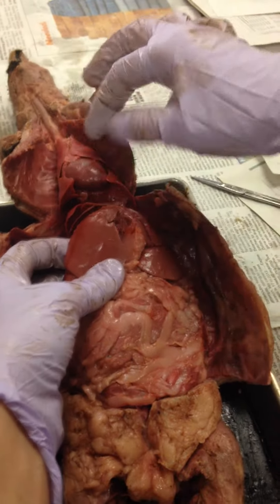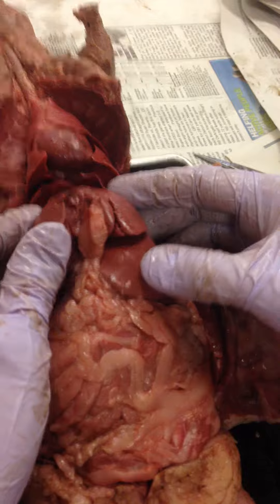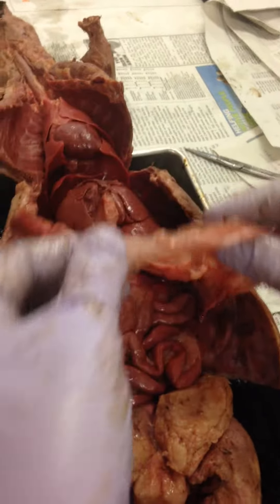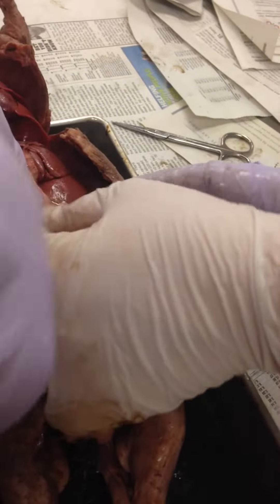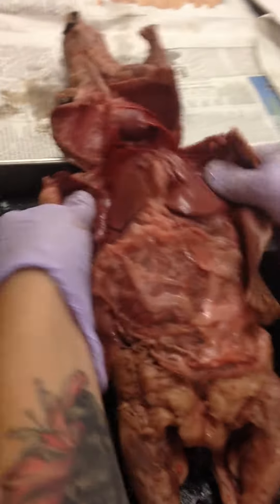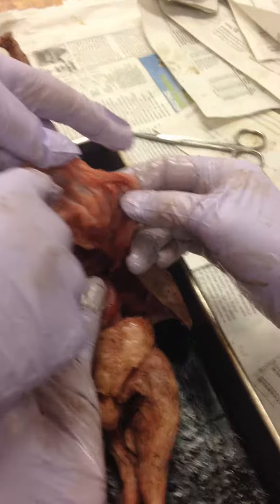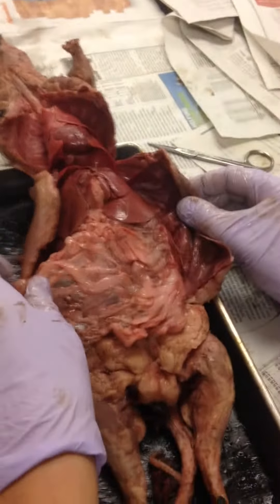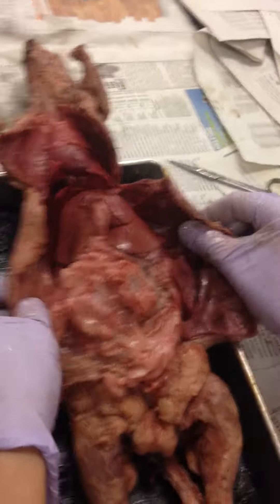Mink Dissection 9: The Abdominal Cavity: Introducing the Greater Omentum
Here, we finally identify the major organs/tissues in the abdominal cavity including my favorite: THE GREATER OMENTUM! The Greater Omentum is one of my favorites because it is something we don't see in models of the human body, or in the typical frog dissection-- yet we all have one! This blanket of awesome is just so cool. :)

Some things to ponder:
-- What does the liver do? Why is it so big?
-- Why do we have a Greater Omentum?
-- What is under the Greater Omentum?
-- What does the SPLEEN DO?